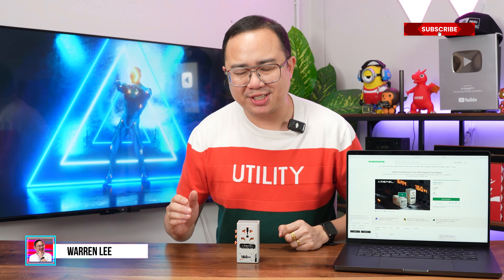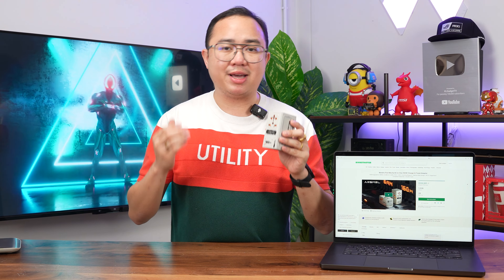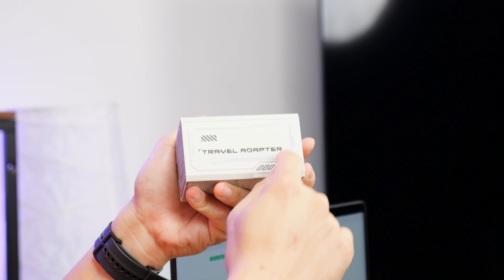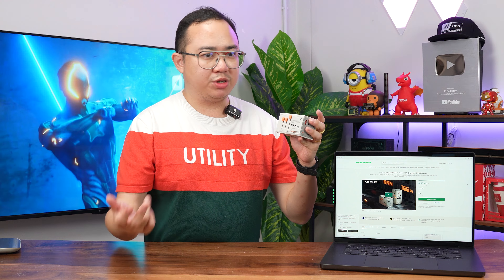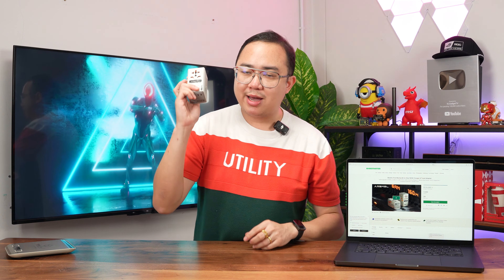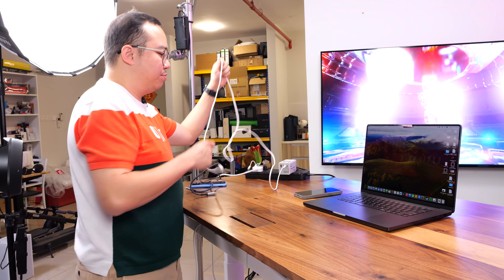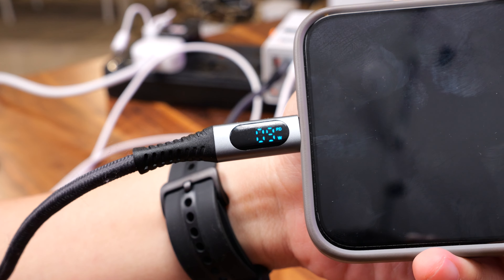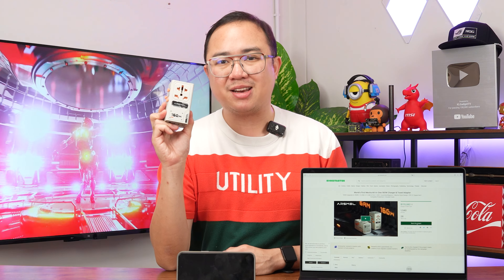Arsmel Visa Pro Review: A 160W GaN Charger + Travel Adapter!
With so many GaN chargers in the market, the Arsmel Visa Pro stands out as a unique product with a mecha design and also serves as a travel adapter.